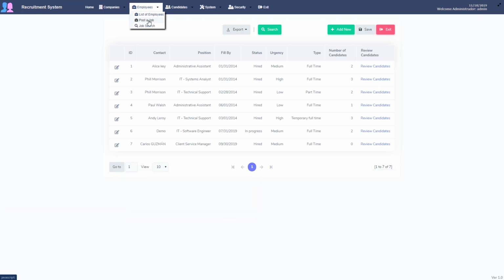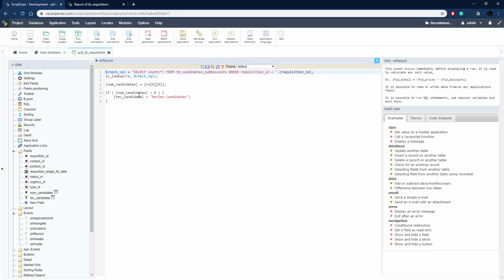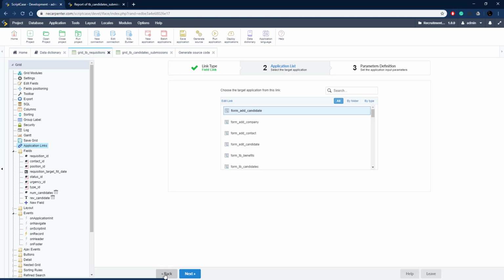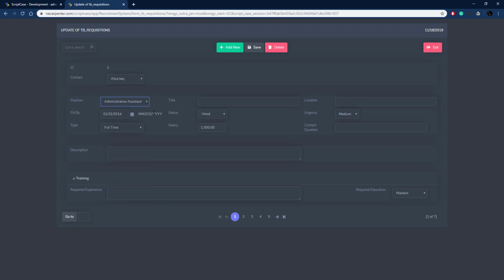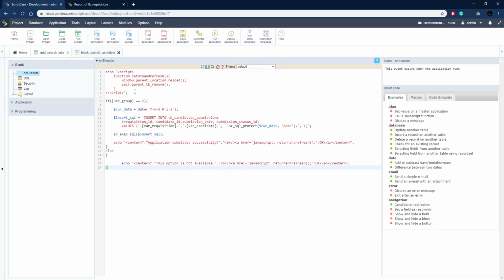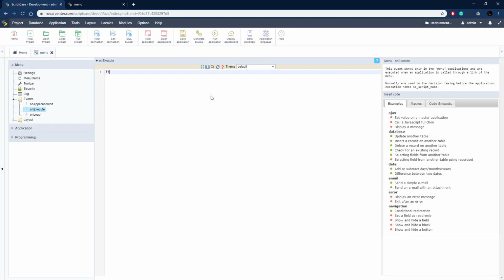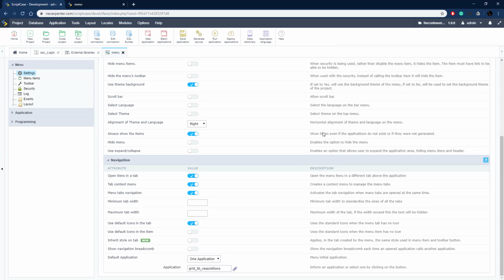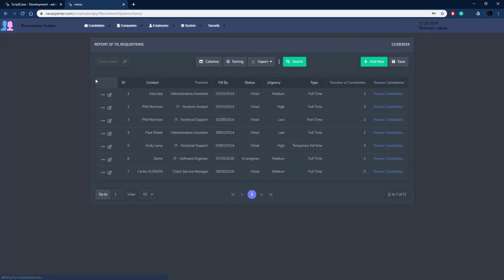Scriptcase - Recruitment System 3/3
Simply powerful.
1. Painless installation, install Scriptcase and start creating projects in a jiffy
2. Wherever, whenever, develop and deploy in your localhost/cloud or vise-versa
3. Out the cage, Scriptcase and its projects are compatible with the main databases, operative systems, browsers and hosting providers
4. Easy as ABC, Scriptcase is low code platform and turn web development uncomplicated and intuitive than ever.
5. Always Fresh, frequently upgrades are released including stunning features and components, so get ready take your projects to the next level
6. A Universe of possibilities, use the most impressive APIs and boost your sistem in a few steps you will be able to integrate Whatsapp, Mailing, SMS, Social Network authentication, recaptcha and more
7.Feel it, explore some SAMPLES and discover the main FEATURES
8. More than complete, an agile fast workspace is wating you or your tean including a DBA with diagrams, DB converter from spreadsheets, great code editor, system templates, and more.
9. Fast growing community from all over the world including large companies.